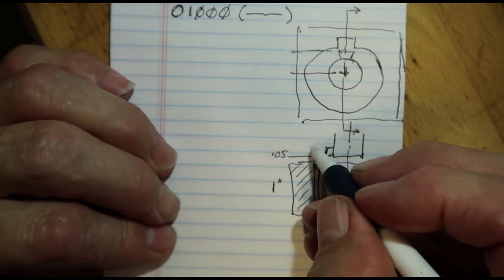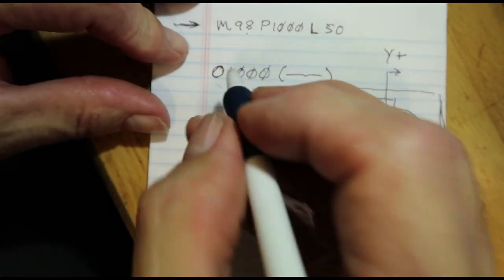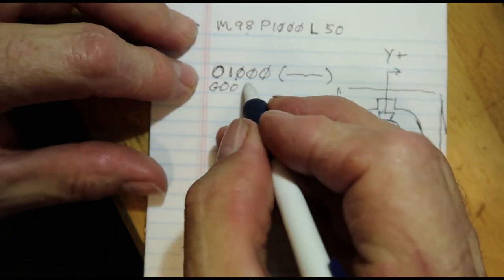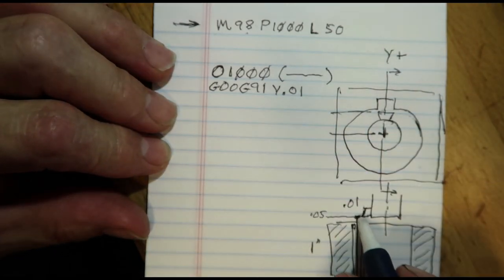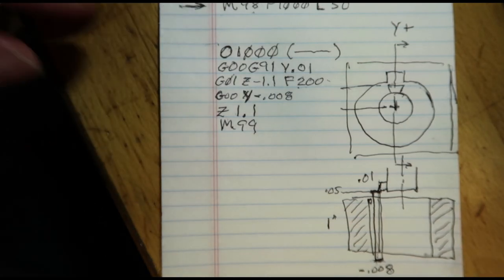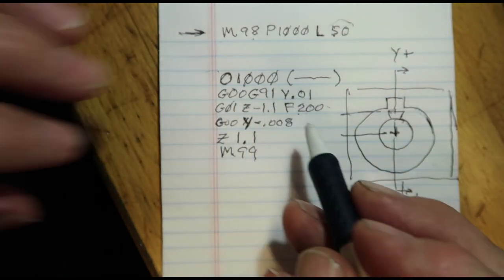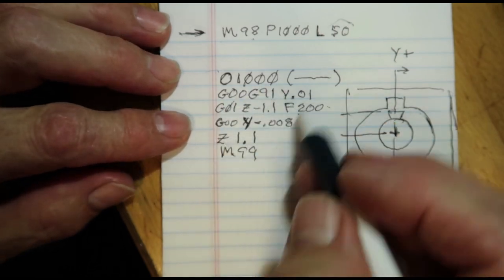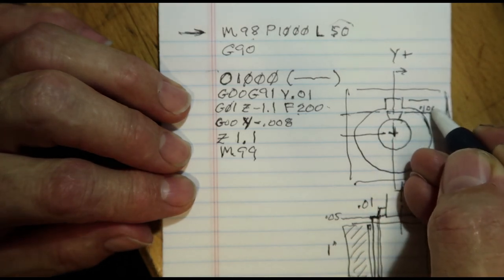Things Are Shaping Around Shop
Using a special shop made shaping tool and a code to run it.